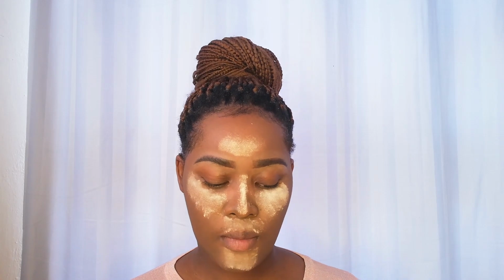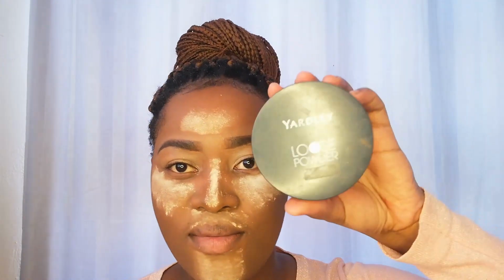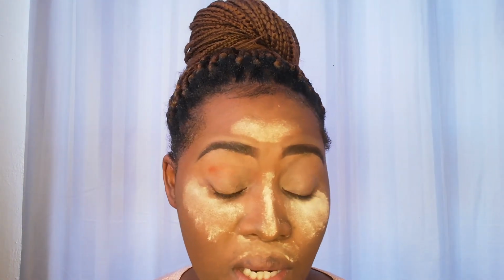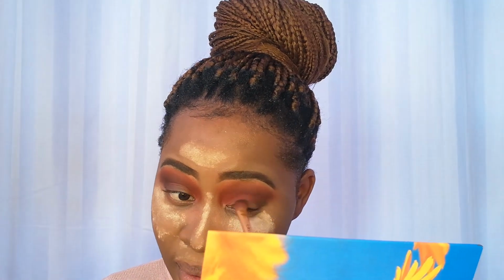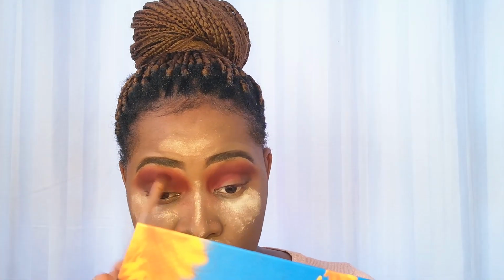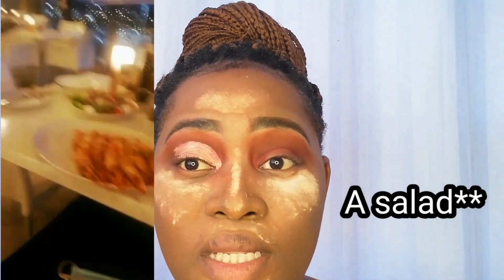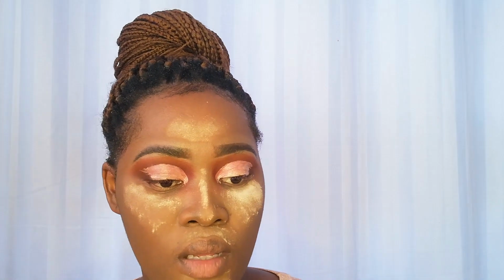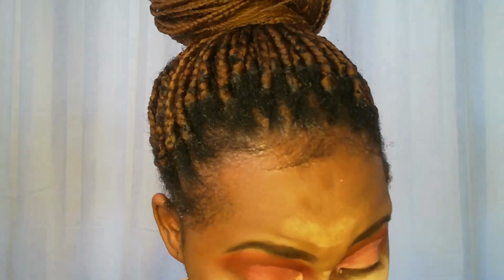Hermosa Flor Cosmetics Reveiw|Daisy Eyeshadow Pallete|GRWM storytime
Hey honeys

This video is a review of the infamous Hermosa Flor cosmetics Daisy Eyeshadow pallette and tutorial

My single:Like Me  on SoundCloud

Products used:for foundation highlight and contour

LA girl:
Pro-prep HD primer
Pro Conceal HD Concealer warm honey
Pro Conceal HD dark cocoa
Pro setting HD setting spray

Maybelline :
Fit me matte pore less foundation, shade 360

Yardley :
Loose powder

Contour, Foshchini
All woman Eyeshadow pallette

Eyes :Hermosa Flor Cosmetics Eyeshadow Daisy Eyeshadow Pallette